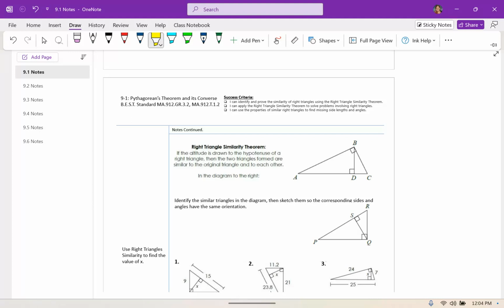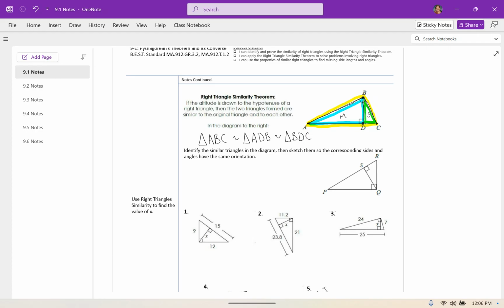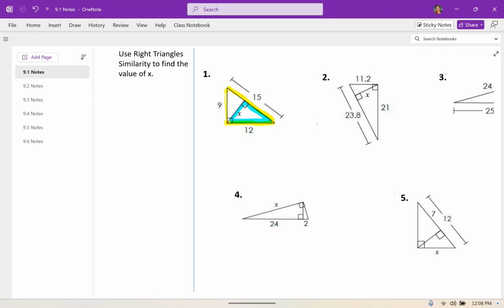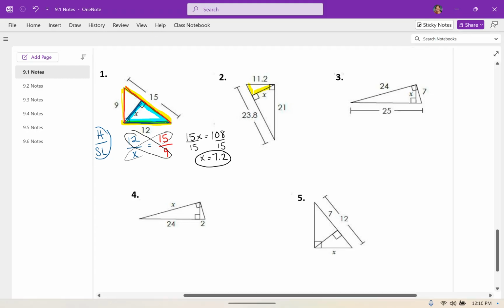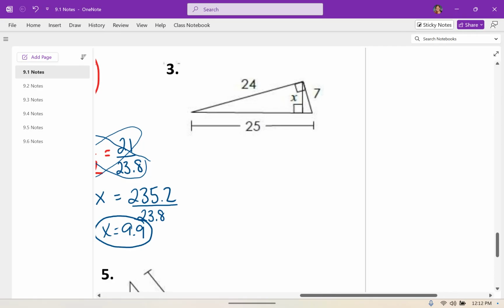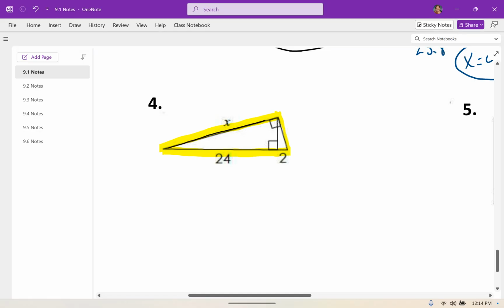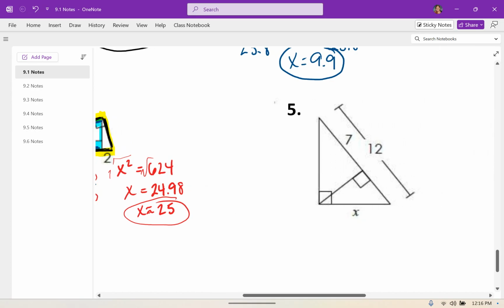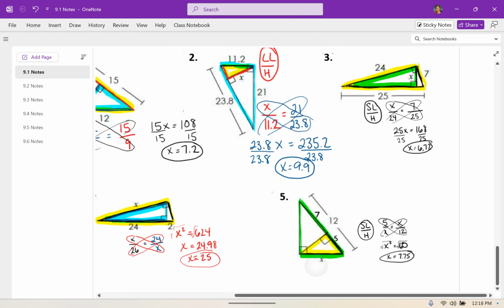Geometry 9.1B Notes